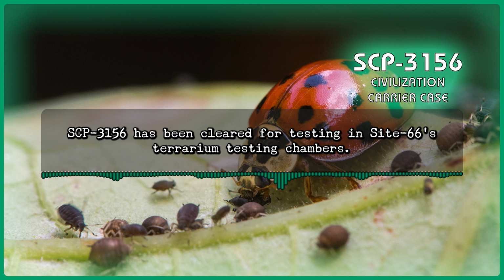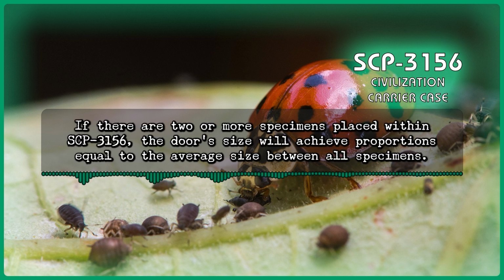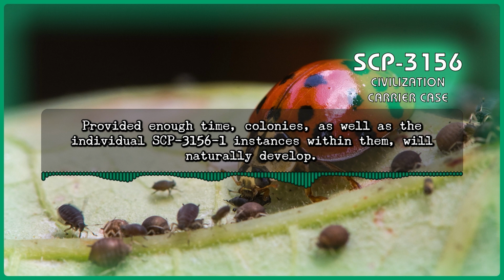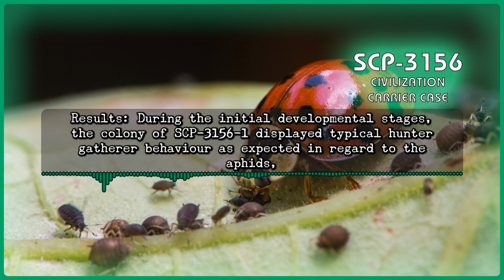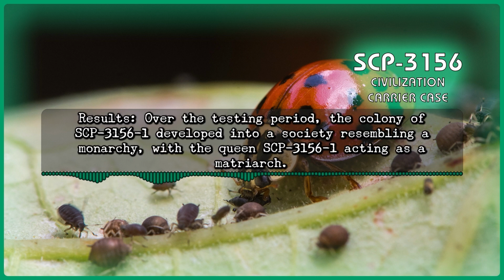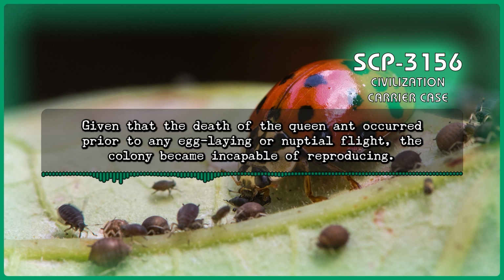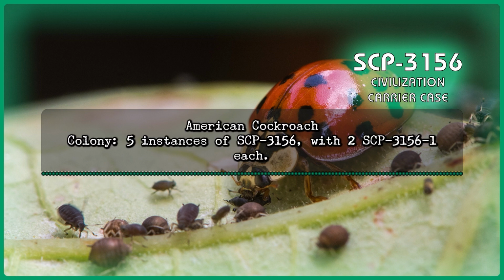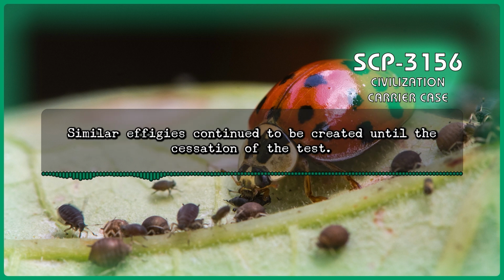SCP 3156 - Civilization Carrier Case